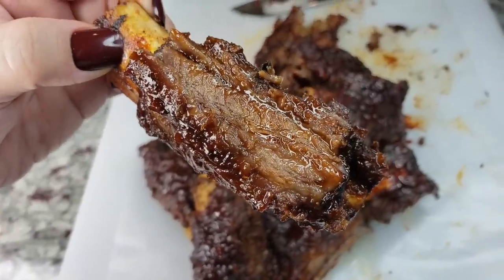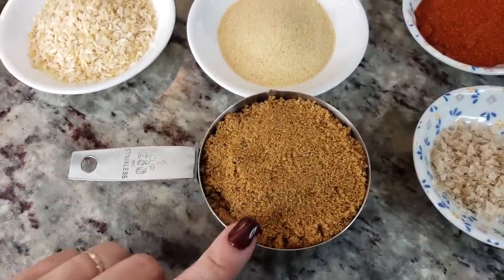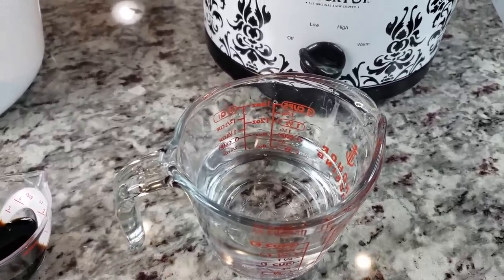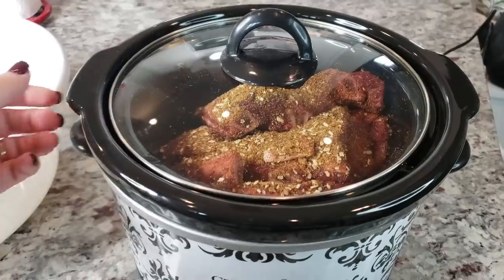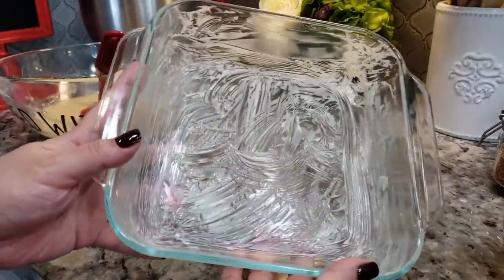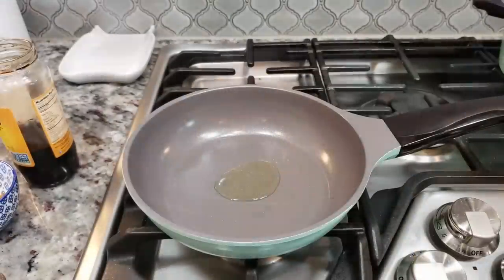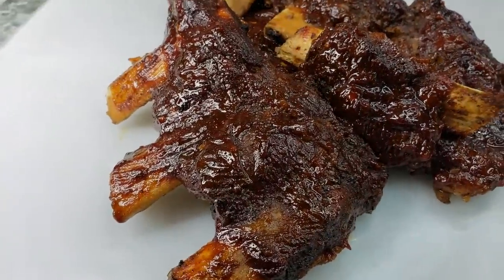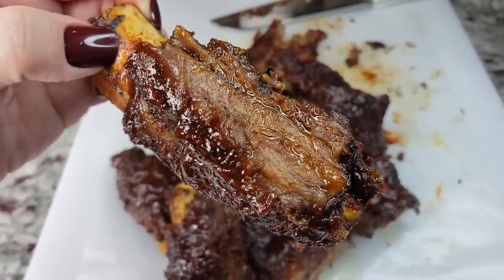Bbq beef ribs EASY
Today I am slow cooking tender juicy BBQ beef ribs in the Crockpot. I am also making homemade bbq sauce and sides. This is an easy delicious BBQ meal made right in your kitchen.

INGREDIENTS
4.5 lbs (2 kg) beef ribs (cleaned and prepped)
3/4 cup spice rub of choice (I used homemade bbq rub)
1 1/2 cups (354 ml) water
2 Tbsp (30 ml)  soy sauce
1/4 cup (60 ml)  apple cider vinegar
4.5 quart Crockpot / Slow Cooker

BBQ SPICE RUB
1 packed cup dark brown sugar
4 Tbsp dried minced onion
4 Tbsp beef bouillon powder
3 Tbsp chili powder
3 Tbsp smoked paprika
1 Tbsp smoked sea salt
3 Tbsp salt free lemon pepper
3 Tbsp garlic powder

HOMEMADE BBQ SAUCE
1 Tbsp cooking oil
1 Tbsp diced onion
3/4 cup ketchup
1 tsp apple cider vinegar
1 Tbsp soy sauce
1 Tbsp molasses
2 1/2 Tbsp bbq spice rub (see recipe above)

JALAPEÑO CHEDDAR CORN BREAD
1 cup (130 g) yellow cornmeal
1/2 cup (65 g) all purpose flour
1 Tbsp (15 g) baking powder
2 Tbsp (25 g) sugar
1/2 tsp salt
1 large egg
1 Tbsp (15 ml) cooking oil
3/4 cup (180 g) creamed corn
1/2 cup (118 ml) milk
2 Tbsp pickled jalapeños diced
2 scallions chopped
1/2 cup (50 g) shredded cheddar cheese
8 inch round or square baking dish
BAKE @ 400 ºF / 204 ºC for 20 to 23 minutes

The Best Slow Cooker Ribs
Crock Pot Beef RIbs
BBQ BEEF RIBS Easy Recipe